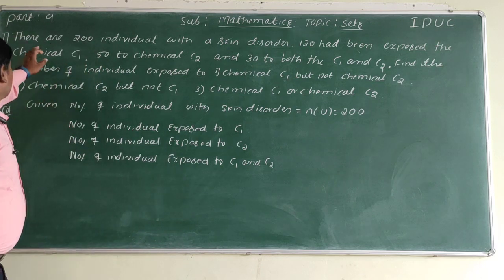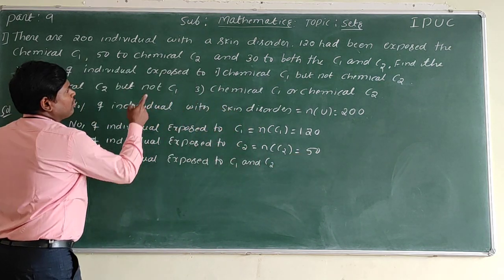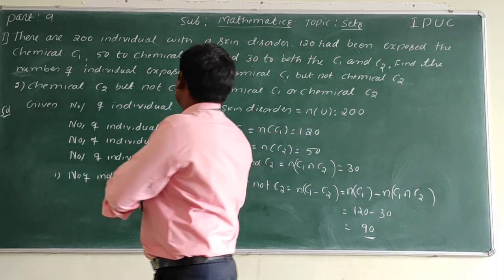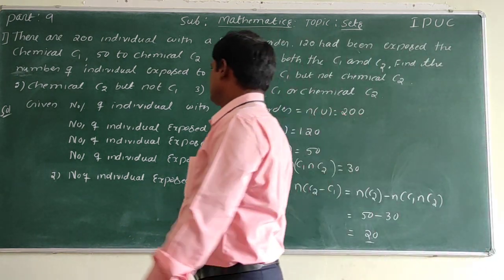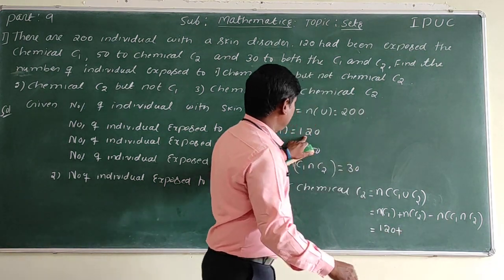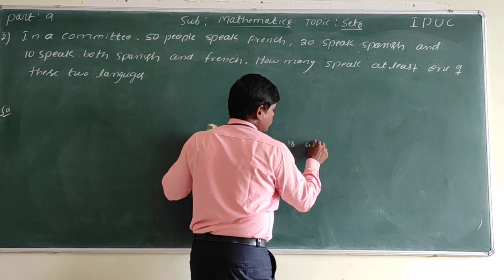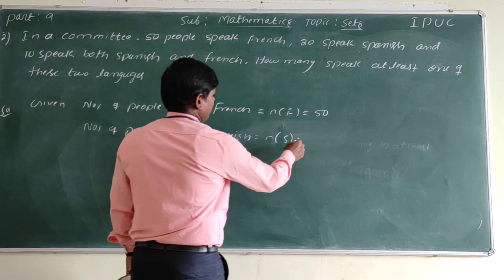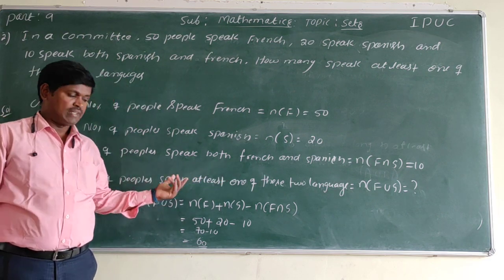I PUC MATHEMATICS SETS PART 9(a)